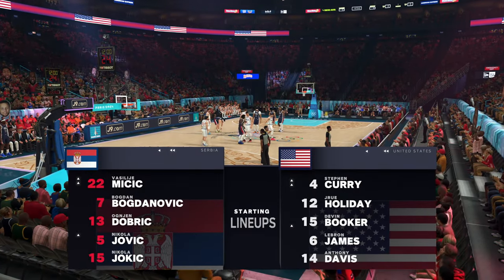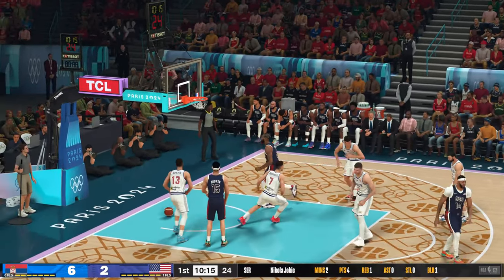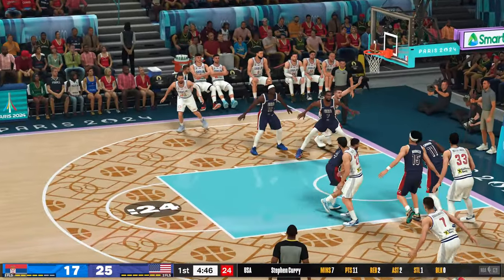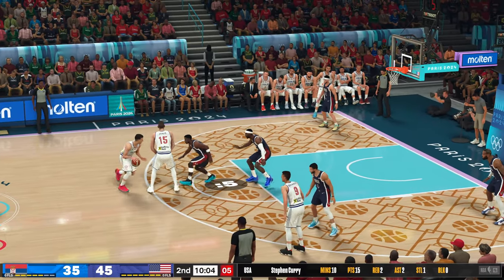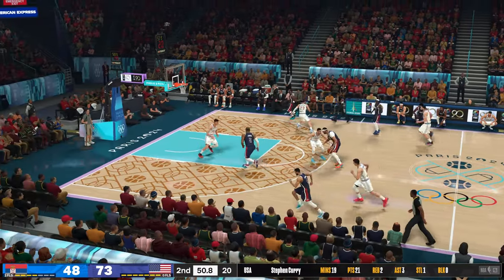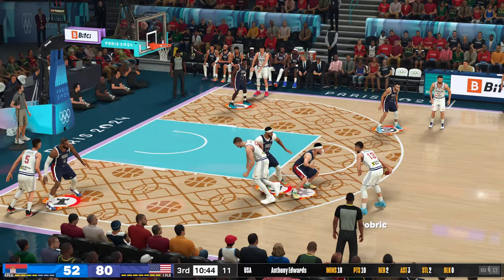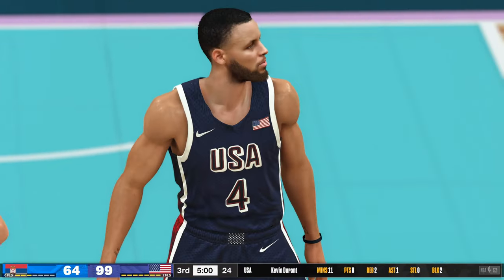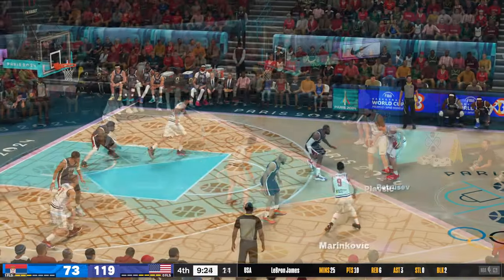Serbia vs USA Paris Olympics 2024 | NBA 2K24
NBA 2K20
NBA 2K21
NBA 2K22
NBA 2K23
NBA 2K24
NBA 2K24 Current Gen PC
NBA 2K24 New Gen XBOX
NBA 2K24 New Gen PS5
NBA 2K24 Next Gen PC
NBA 2K25
NBA 2K25 Next Gen PC
NBA 2K25 New Gen PC
NBA 2K25 New Gen XBOX
NBA 2K25 New Gen PS5
NBA 2K Gameplay
NBA 2K PC Gameplay
Atlanta Hawks
Boston Celtics
Brooklyn Nets
Charlotte Hornets
Chicago Bulls
Cleveland Cavaliers
Dallas Mavericks
Denver Nuggets
Detroit Pistons
Golden State Warriors
Houston Rockets
Indiana Pacers
Memphis Grizzlies
Miami Heat
Milwaukee Bucks
Minnesota Timberwolves
Orlando Magic
Philadelphia 76ers
Phoenix Suns
Portland Trail Blazers
Sacramento Kings
San Antonio Spurs
Toronto Raptors
Utah Jazz
Washington Wizards
Paris Olympics 2024